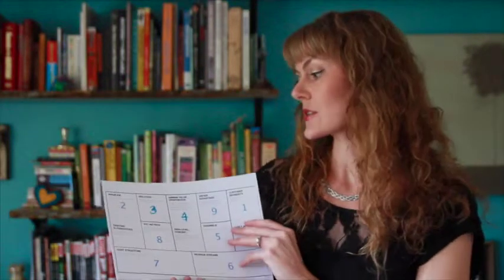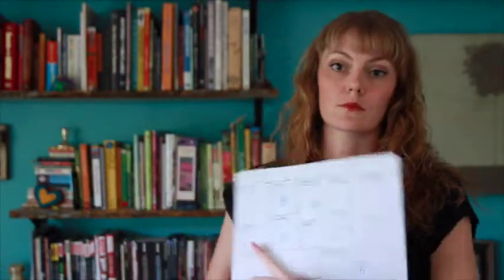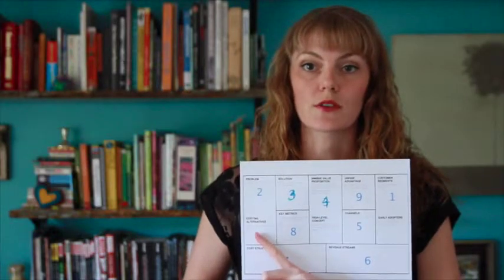Create a One Page Business Plan Part 1 SD